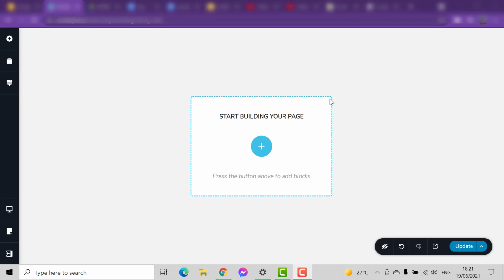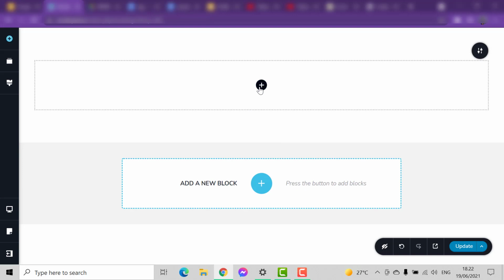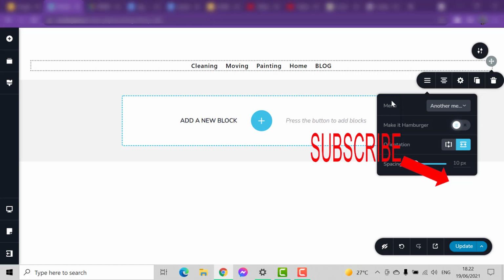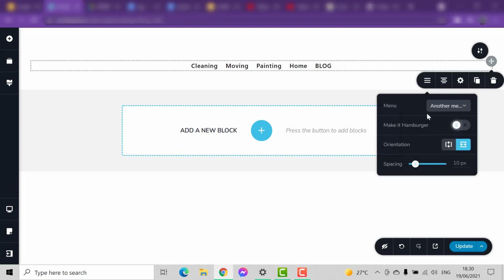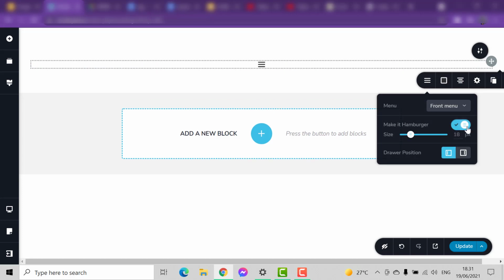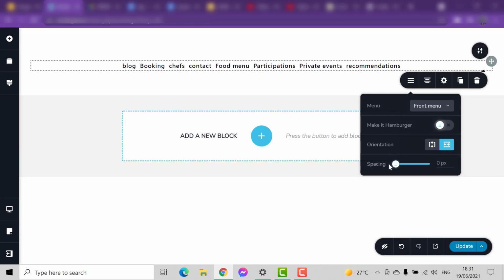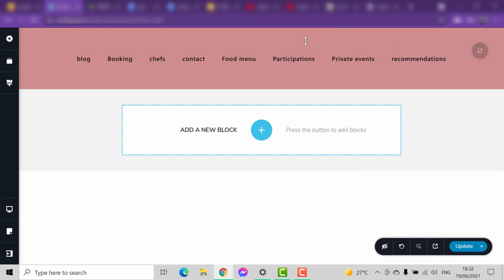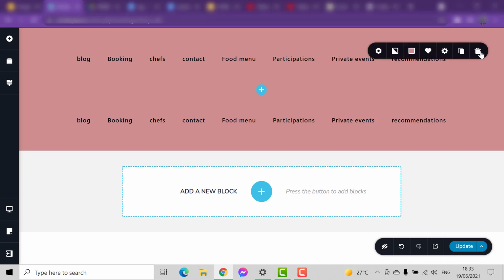How to build a website in wordpress. Calling menu items. Wordpress for beginner.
Description
How to create a page in Wordpress

Description
How to create website in Brizy. Creating Menu.

Description
How to create website in wordpress. Menu creation.